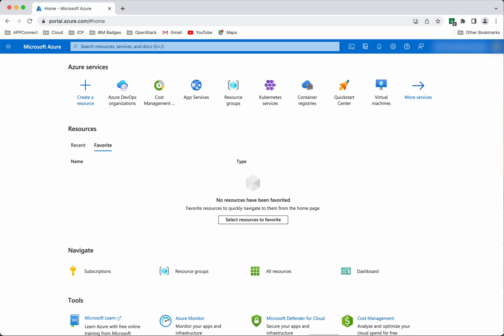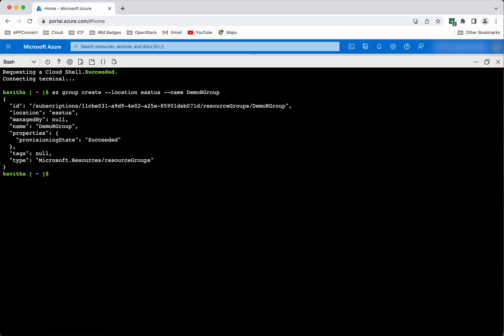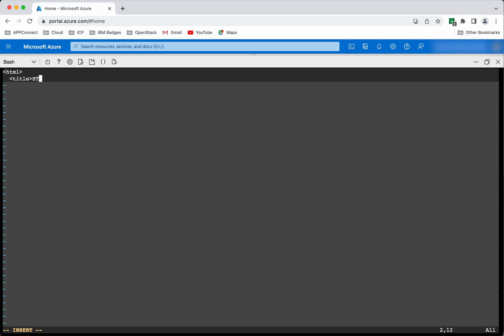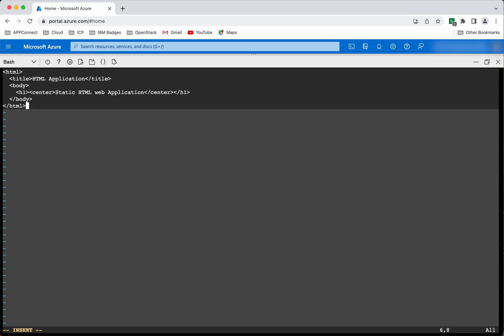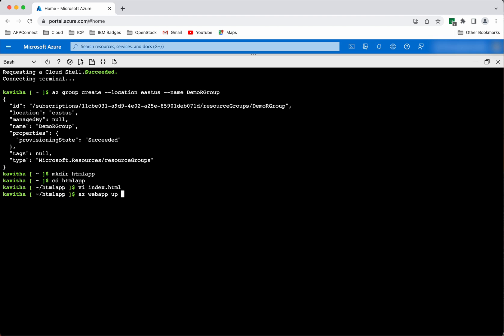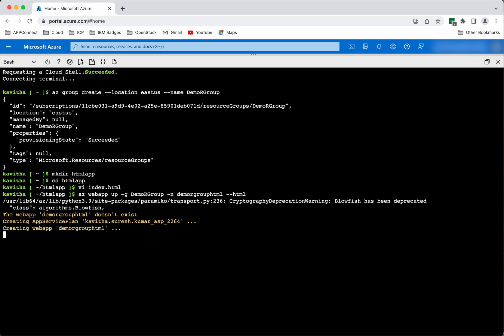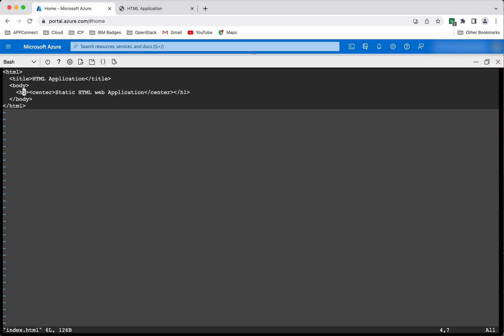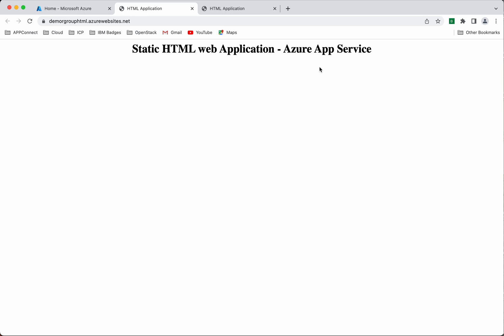Creating a Static HTML Web app and deploying the app to Azure App Service using Azure Cloud Shell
In this video, you will learn how to create a resource group using Azure CLI , create a Static HTML app and deploy that app to Azure App Service using Azure CLI from Azure Cloud Shell